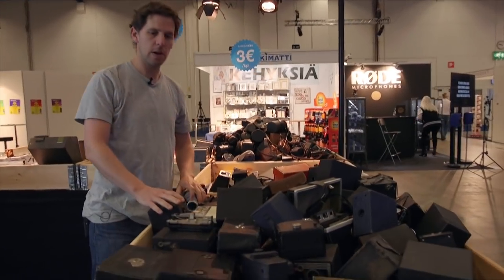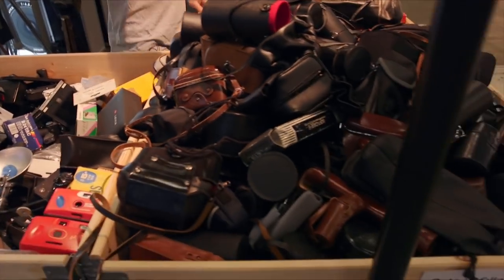Film Foto Fair Tour 2019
Tour of the Film Foto Fair 2019 in Helsinki, Finland.

Thanks to Jordan Lockhard aka as @Cameraville for all the help with the video. Follow him here: